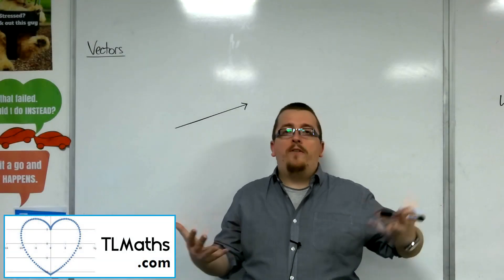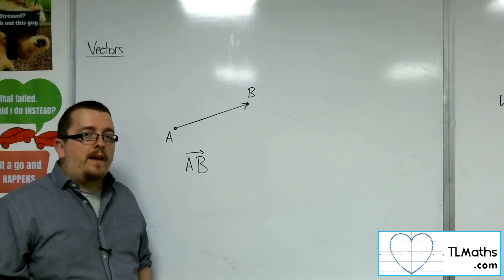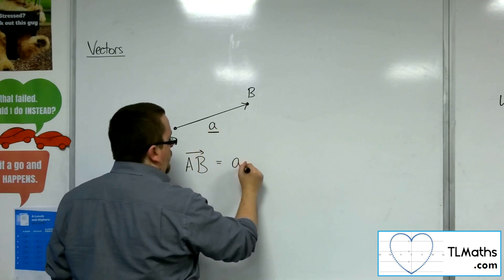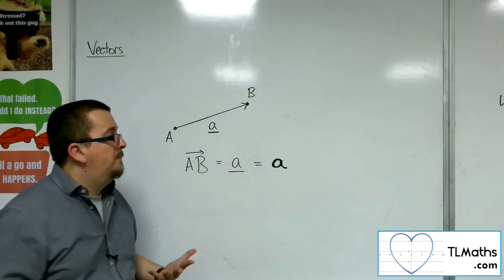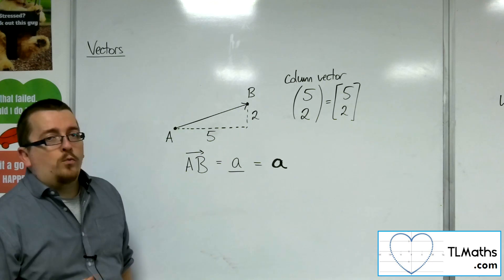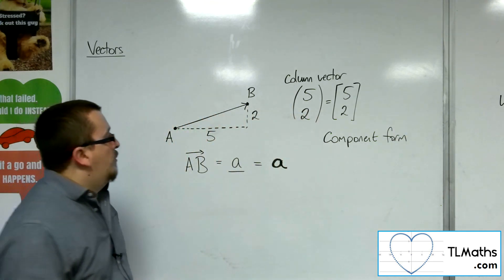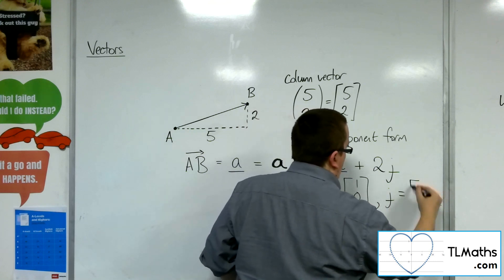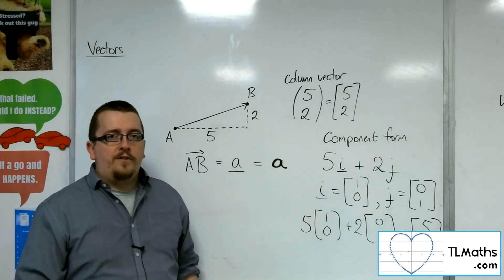A-Level Maths: J1-02 [Vectors: Notation]